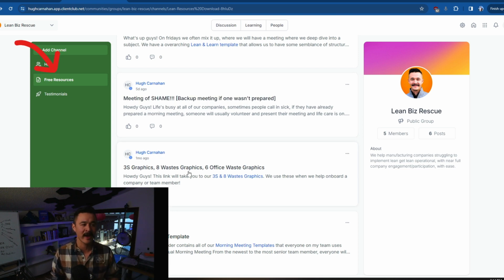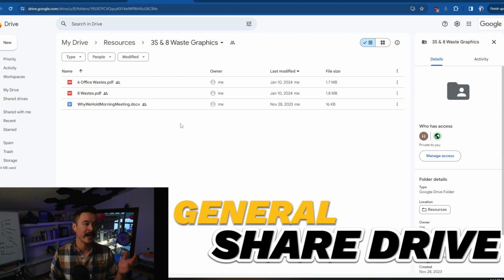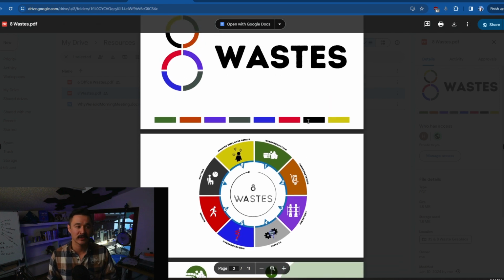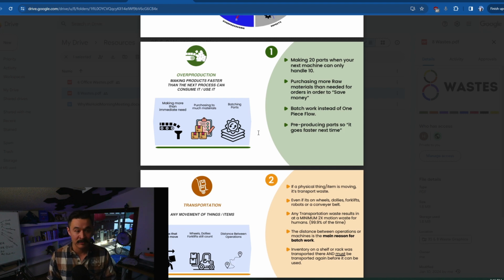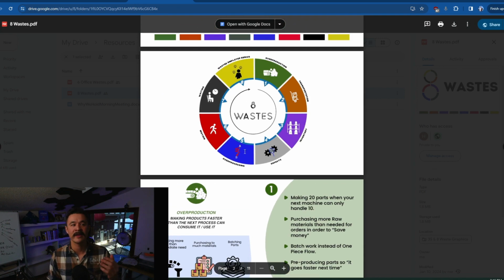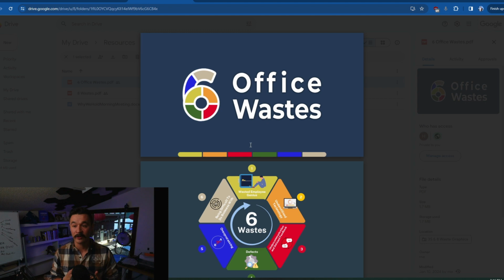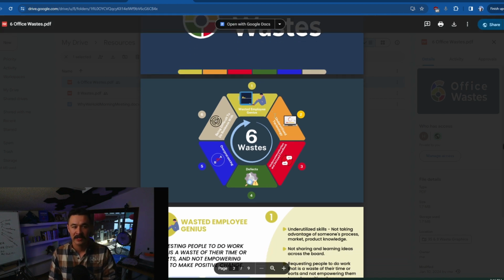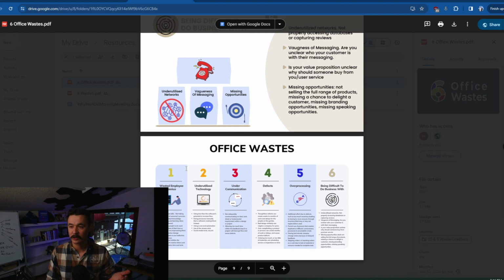Free Lean Visuals for Productivity Transformation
In this video, I'm excited to share valuable resources with you in this video - high-definition graphics in PDF format. These graphics are shortcuts that can significantly benefit your lean journey. As a proponent of hands-on learning, having physical materials can enhance the understanding of new concepts.

📥 Download the PDF files and explore the visuals that cover various aspects of lean thinking.

👀 Don't forget to check out the cheat sheets at the end, providing a quick reference to critical information. Remember, focus on one aspect at a time for effective implementation.

🚀 If you find value in these resources, share them with others who might benefit. Whether it's a colleague, friend, or someone new to lean concepts, spreading knowledge is a powerful way to make a positive impact.

🧰Free Lean Resources, Templates and Graphics!

Timestamp

00:00 - Introduction
00:10 - High-Definition Lean Graphics
00:38 - Free Lean Resources
01:05 - 3S Graphics, 8 Waste Graphics, 6 Office Waste Graphics
01:50 - Cheat Page
02:30 - 6 Office Wastes
03:20 - Strong Visual Control
03:01 - Why Morning Meetings Are Crucial
03:50 - Outro

My goal this year is to get to📈 5000 subscribers by the end of 2023! If you are interested in Real Estate, Lean Principles, Bettering your Life, Making life Easy, or are even the tiniest bit entertained, If you're not completely against it🤦🏽‍♂️, subscribe and I'd love to bring you along for the journey!

To the best of my knowledge, statistically the highest APY High Yield Savings Account at this time.

🛒💸Help the channel by shopping below! ⛔⬆️💰Doesn't cost you extra!
Great stuff I use to make my life easier! These are all products that I personally use or have tested, all purchased with my own money.

📚Reading is like exercising 💪for the mind🧠. Learn, grow then take action! Why? So you're an unstoppable force at your company or in life. Would it be ridiculous if you were in charge of your own life?

🍎📚💰📈Build Passive Income with these books:
Set For Life
Rich Dad Poor Dad
Never Split the Difference
Millionaire Next Door
Long Distance REI
Rental Property Investing
House Hacking Strategy
Extreme Ownership

🍎📚👷‍♂️🏭Hone your Lean skills with these books:
2 Second Lean

🧰🔨👷‍♂️Lean Tools/Stuff:
Kaizen Foam
Kaizen Marker
Milwaukee Packout System
Ryobi Starter Kit (Impact Driver, Drill, Sawzaw, Skill Saw)
Keep it Simple Drill Bit system

🎥Camera Equipment:
Sony ZV-1
Sony Vlogger
Gorilla Tripod
Tripod Ball Joint
Ring Light Phone holder with tripod
Lav Mic (Super important!)

📈Snag two free stocks on Webull! Open an account and get a free stock. Deposit $100 and get a second free stock(could value up to $1400).

Follow me on 📸Instagram @hillbillymillionaire